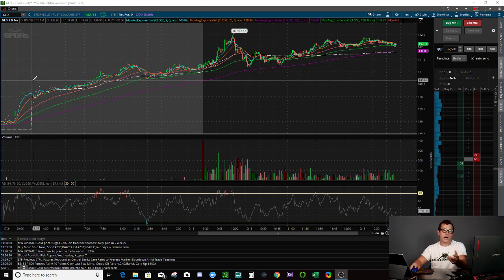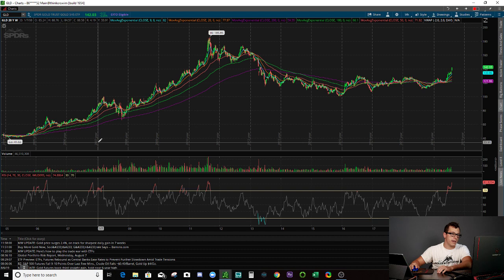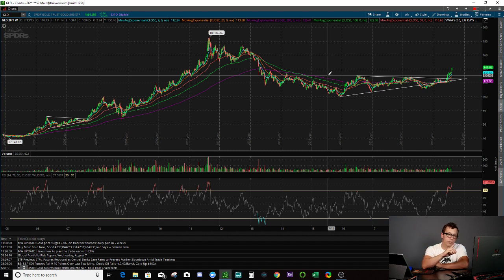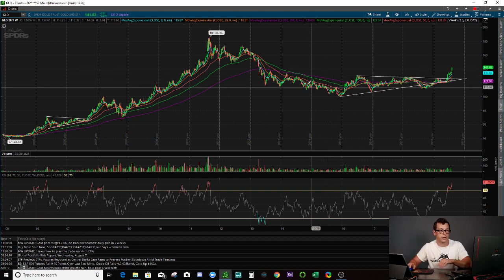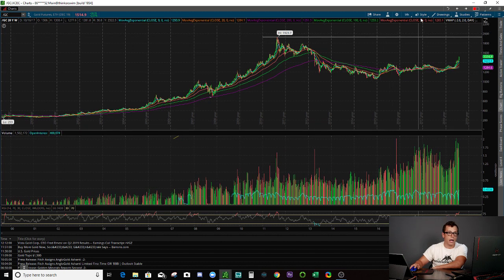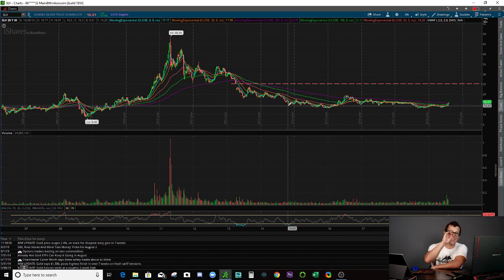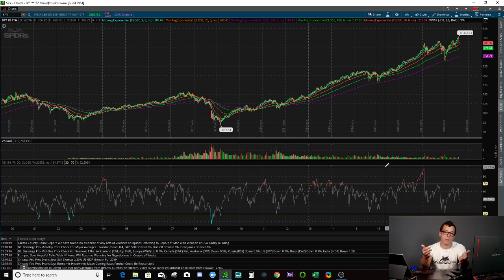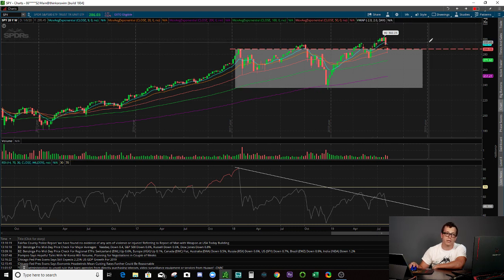Stock Market Crash? | Gold Prices Flying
Recently we have been seeing some scary signs in the stock market, as a result we have seen a massive amount of buyers fleeing into the gold and silver market, we have been suggesting gold and silver as a good purchase for the last two years and more specifically over the past few months, below you will find a link to a video I made a few months back talking about how gold was a buy, if the markets go through a bad down turn you can be sure gold and silver are going to boom.